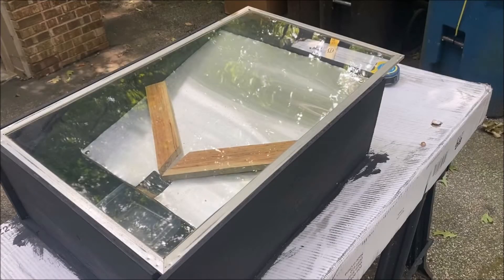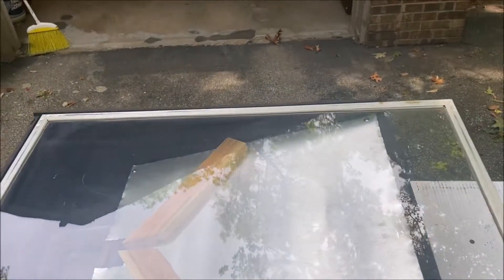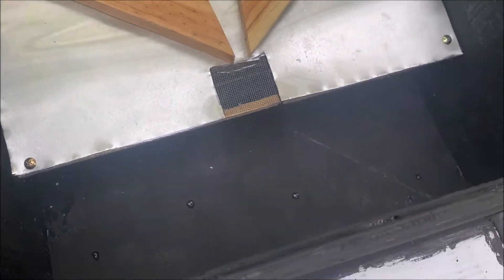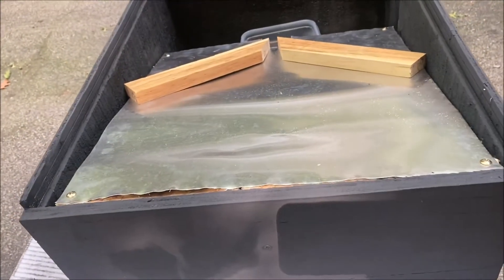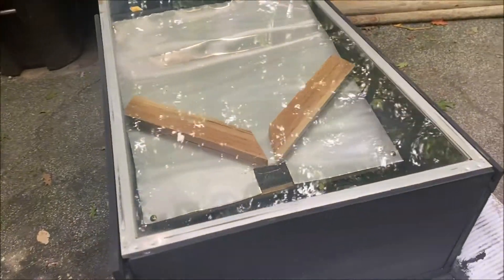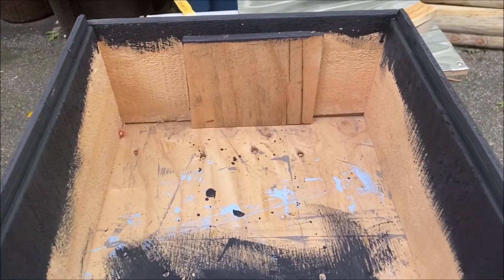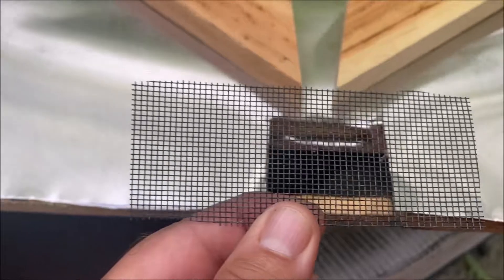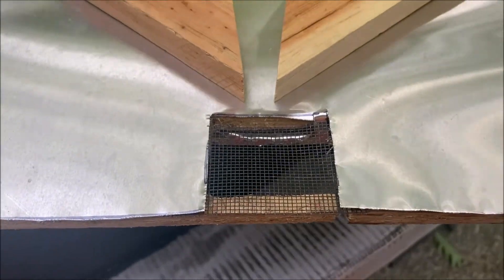How to Build a Solar Bee Wax Melter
This video illustrates how to make a solar bee wax melter from scrap materials that uses the sun to melt and clean up bees wax.